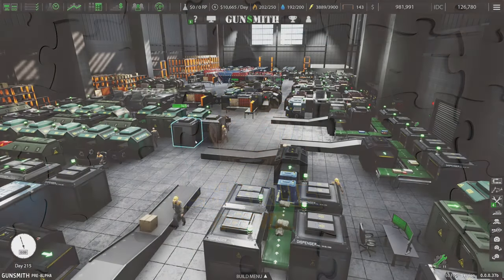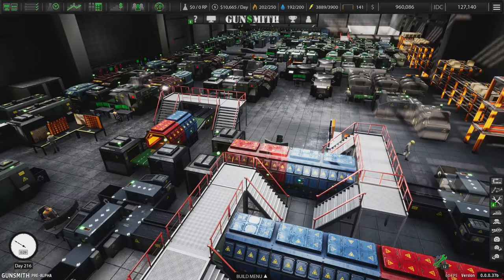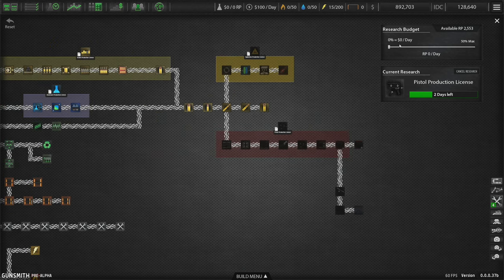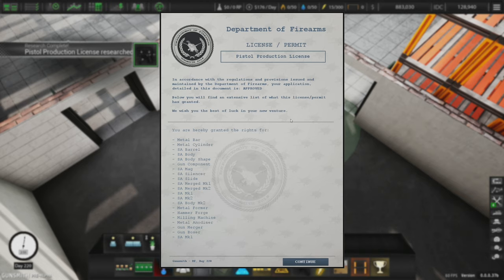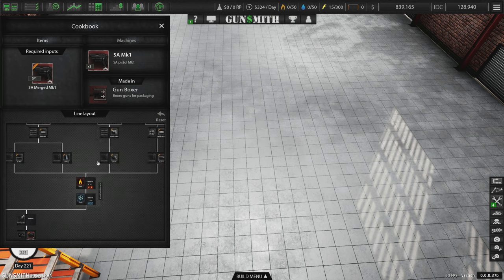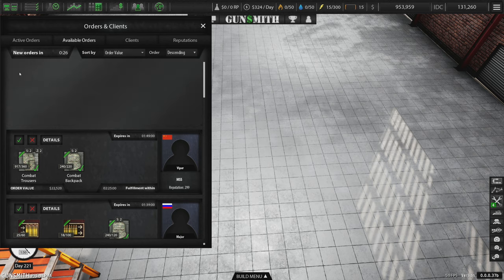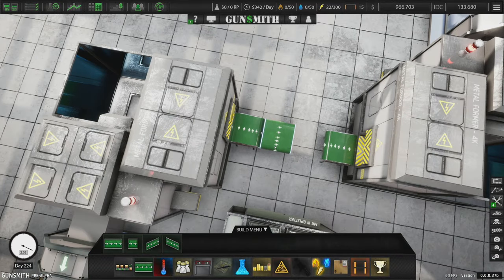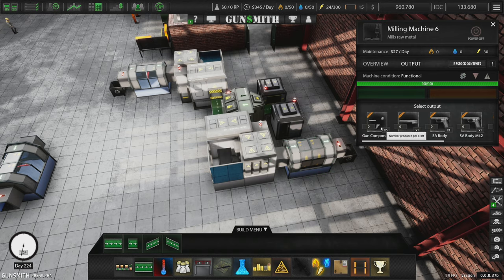WE MAKING FIREARMS NOW? - Gunsmith Hard Gameplay - 12 - Let's Play Gunsmith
GUNSMITH HARD GAMEPLAY - 12: Gunsmith is a factory management game where you set out to become a wealthy military apparel and arms dealer, optimizing your factory for efficiency!

If you enjoy this content, you'll probably like these previous creative and factory experiences we've had here in the past: